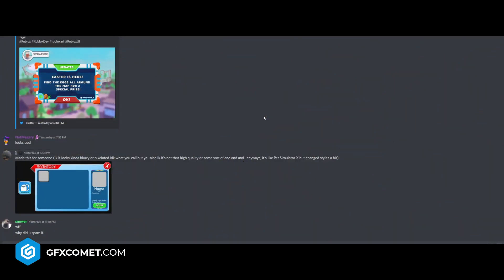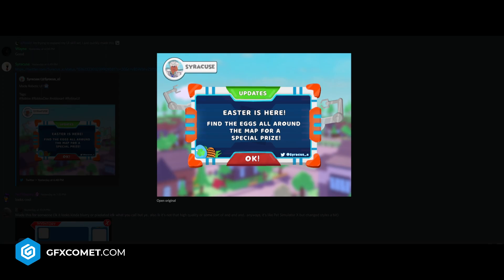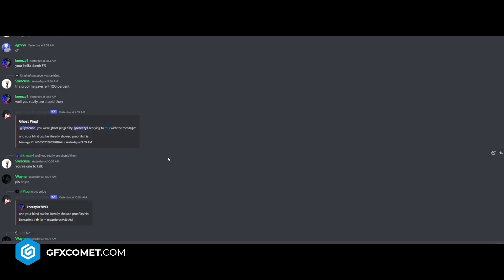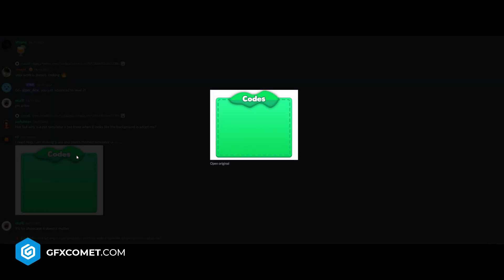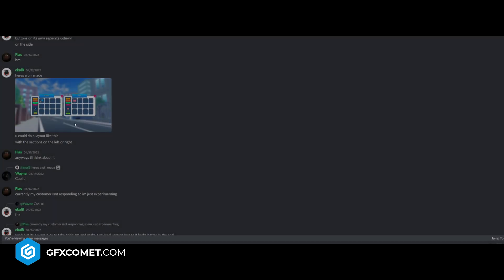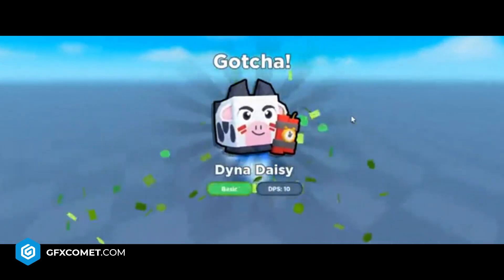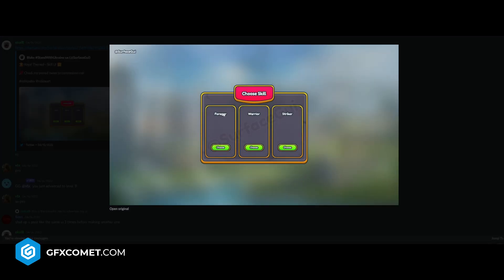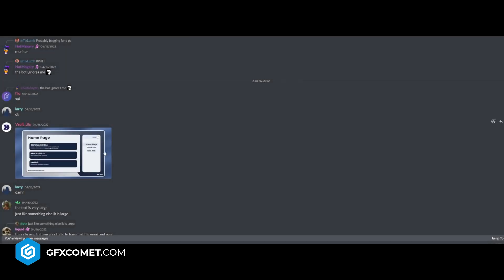Rating Your UI Designs! (Roblox)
Social Media!